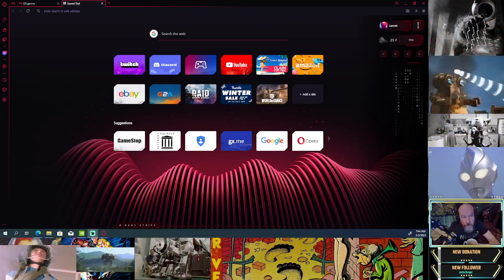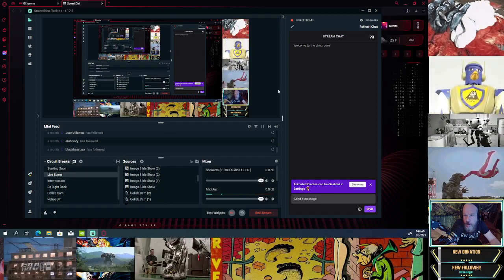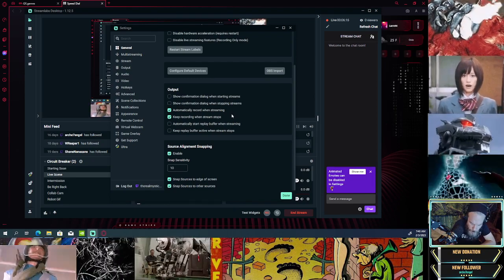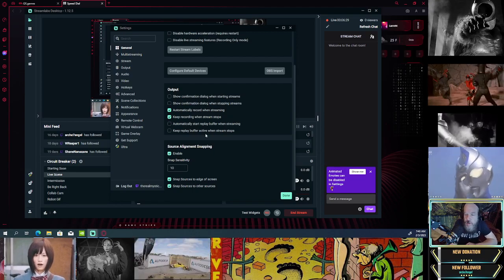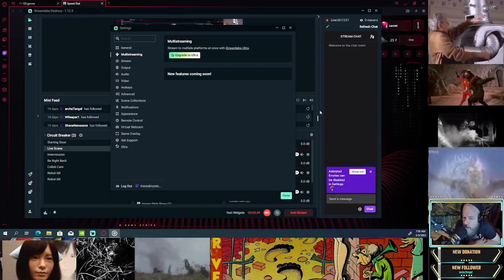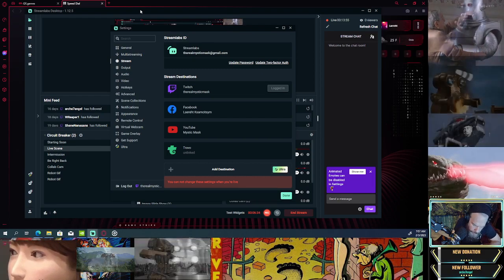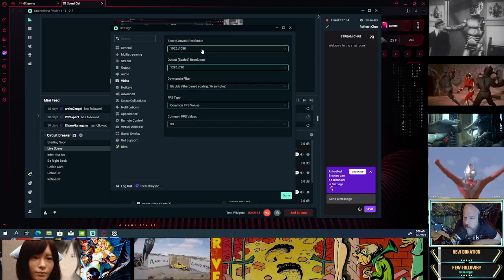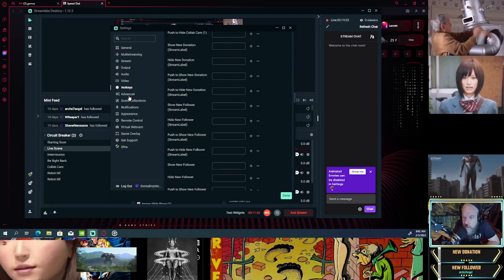Mystic Happiness Classes